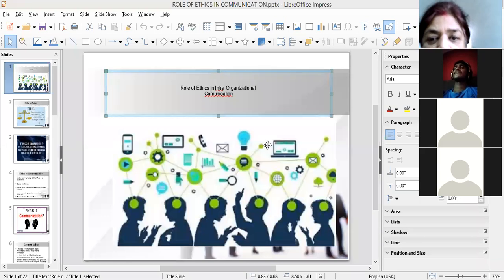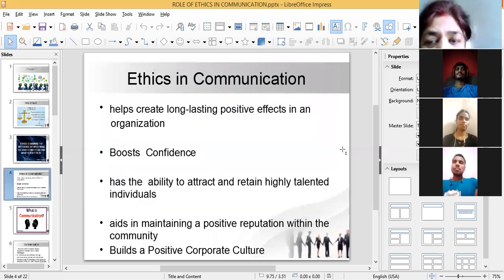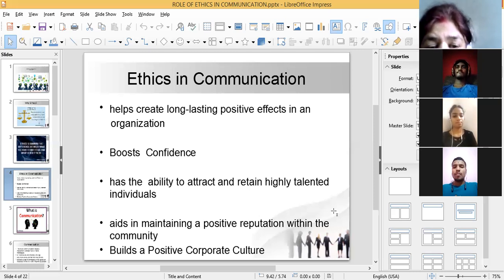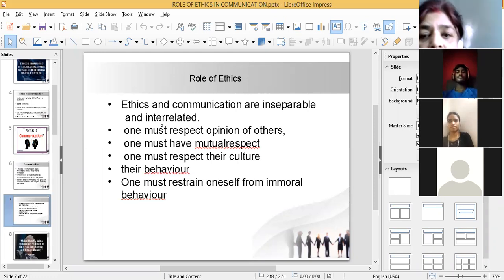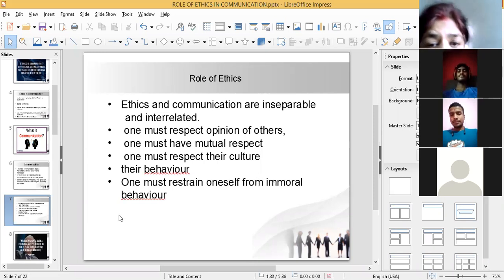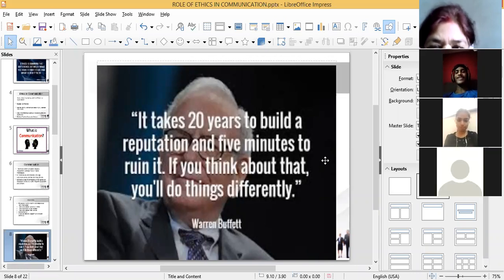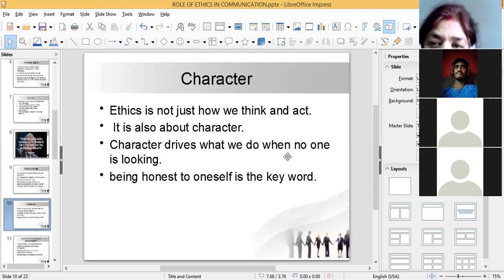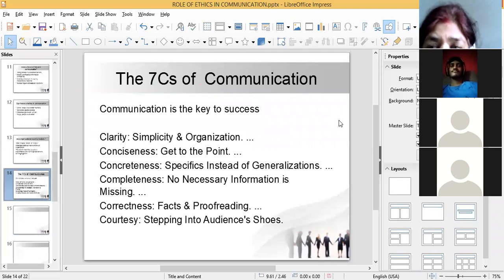Role of Ethics in Communication B.com 4TH sem By: Sanjana Sinha Date: 19.06.2021